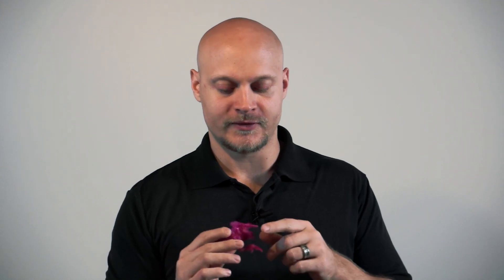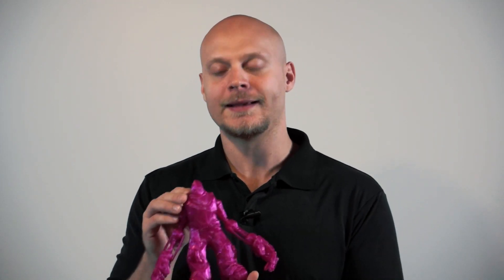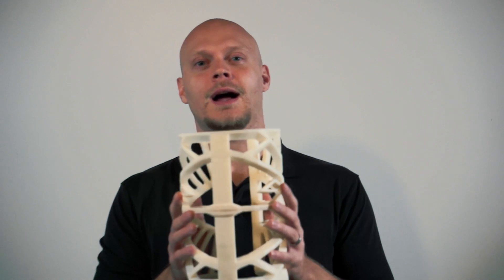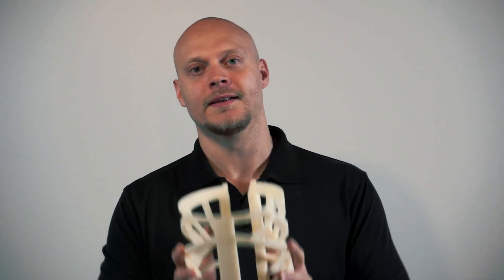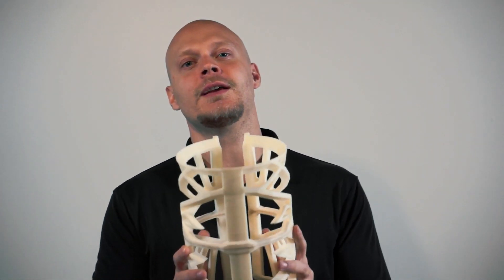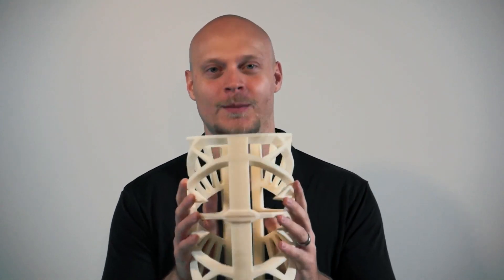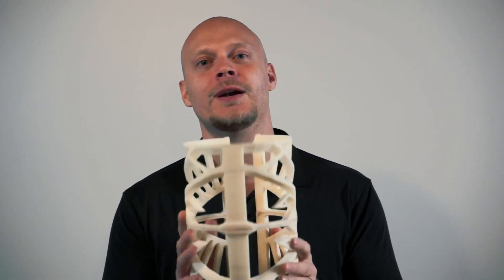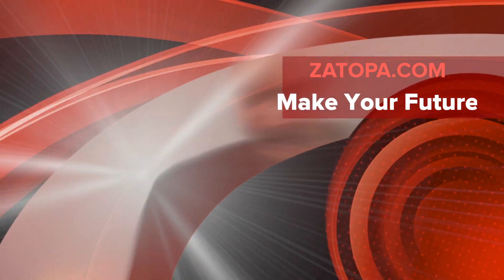Hacking Reality with 3D Printing - Skyrim/Starcraft 2/Bioshock Infinte - Zatopa.com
The real world and the digital world have been slowly inching their way closer and closer.  They are so close now that it is possible to break through and pull something through from the other side.  You will never look at anything in the same way ever again; the world has officially changed.

Today I want to talk to you about a new type of hacking I am working on, I call it reality hacking.  So what is reality hacking?  Well like art, it's hard to describe but you know it when you see it.  It is an amalgamation of life-hacking, knowledge transmutation, active mental flexibility, open source development and creativity.  If your feeling a little confused, thats ok, I made this video to demonstrate exactly what I am talking about.  In this video I talk about the progress I have made in making virtual objects into real objects.

Equipment used
Asus laptop
MendelMax 1.5 Reprap with Acme rod and Y carriage upgrades
Zatopa.com brand ABS

Are you a 3D printer or interested in 3D Printing?